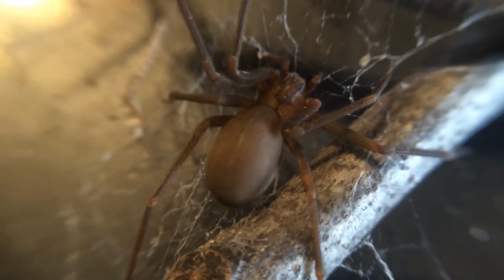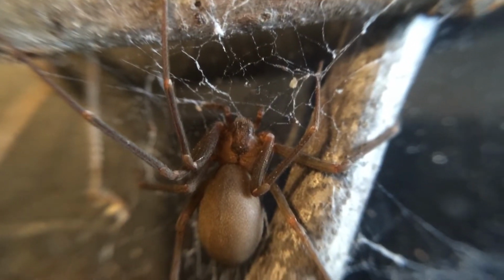: Brown Recluse: Part 4 of The Arachnophile Chronicles